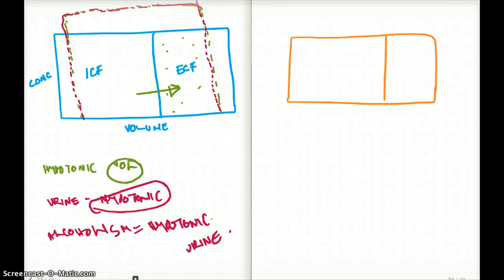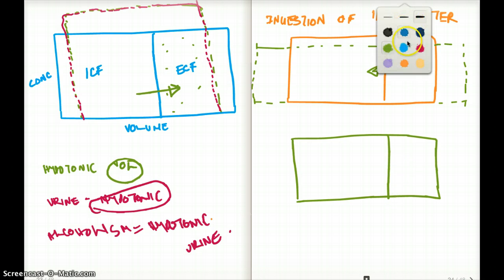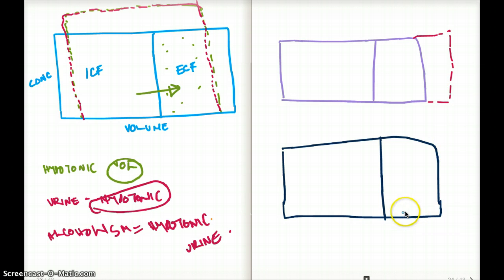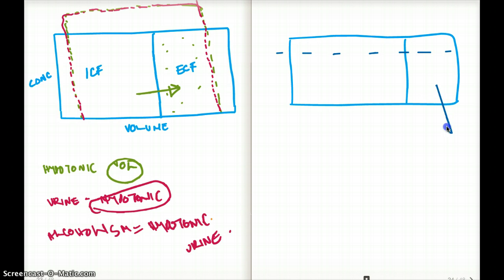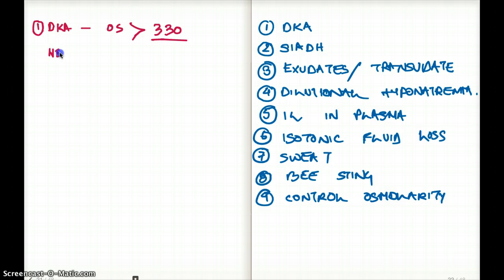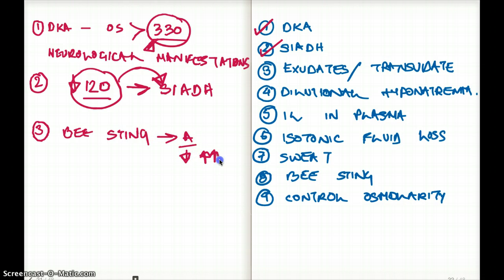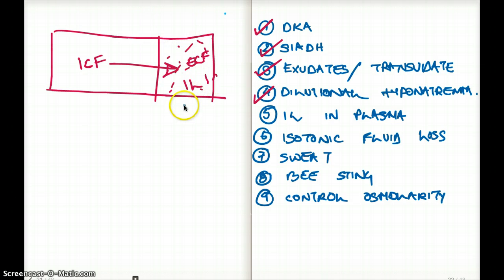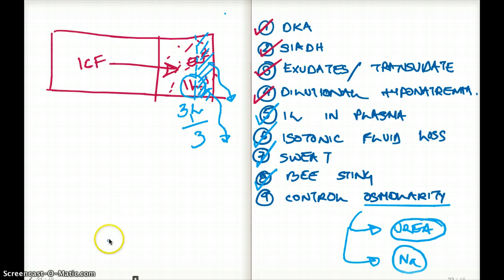505 FA 12 : FLUID COMPARTMENTS WITH EXAMPLES PART 2